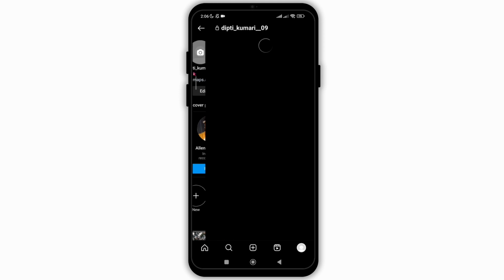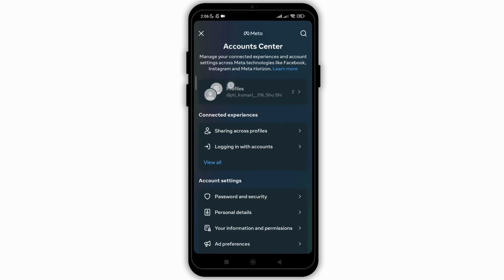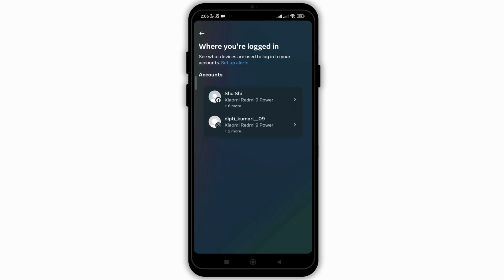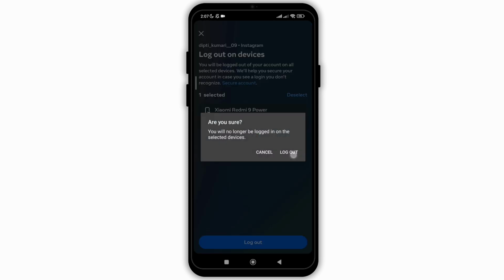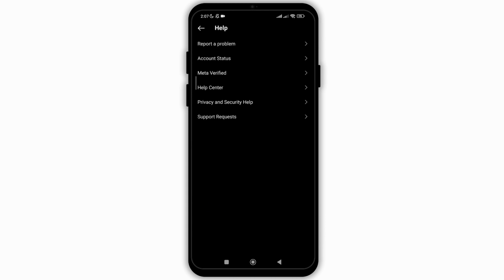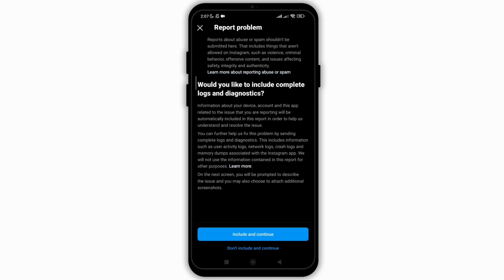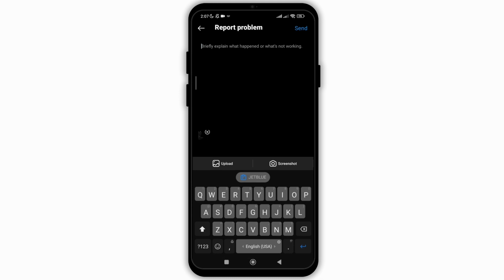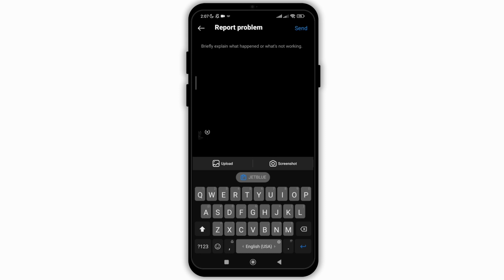You Can t Access Certain Settings for a Few Days Instagram Problem Solved 2024 | How to Fix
Welcome to QuickFix Master! Today, we're unraveling a common Instagram issue: "You Can't Access Certain Settings for a Few Days - Instagram Problem Solved | 2024 Update." Let's delve into the steps to resolve this pesky problem.

Timestamps for Quick Navigation:
0:00 - Introduction
0:09 - Understanding the Instagram Settings Accessibility Issue

FAQs:
- Why am I unable to access certain settings on Instagram for a few days?
- How can I regain access to those settings?
- What should I do if the problem persists after following the steps?

Patience is key in resolving tech hiccups. Follow the steps diligently, and you'll soon regain full access to your Instagram settings.

Wishing you smooth sailing on your Instagram journey!